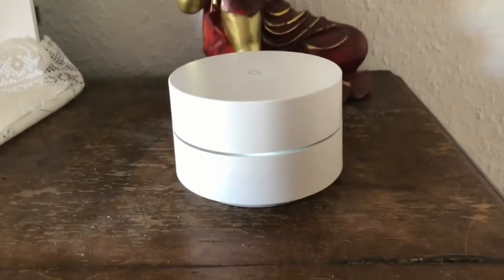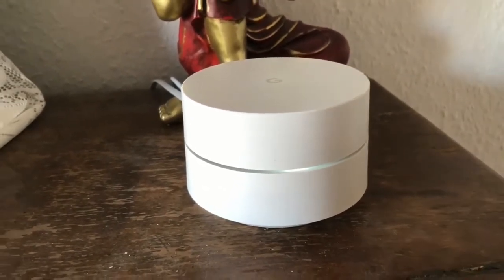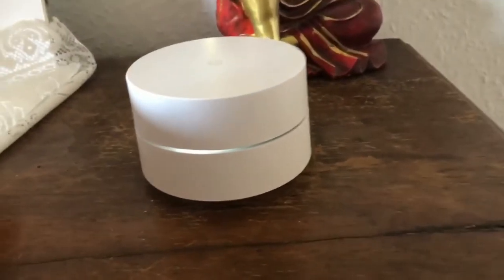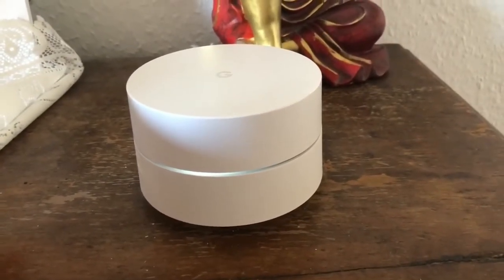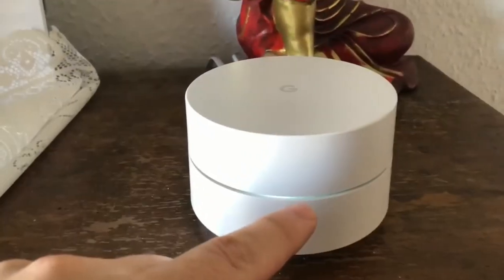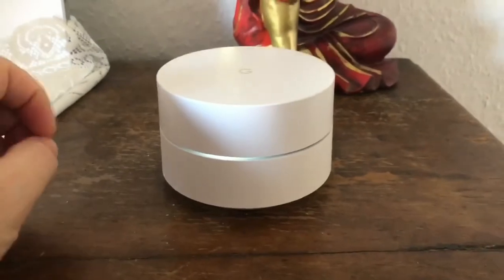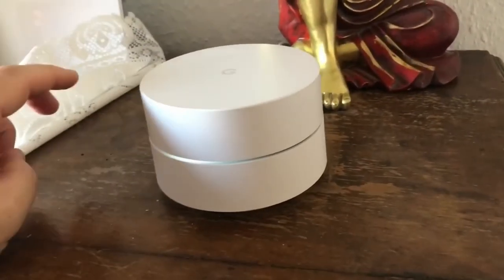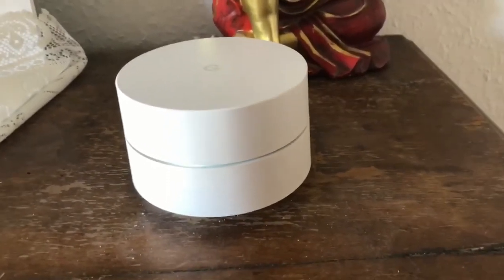Google WiFi - Vlog review